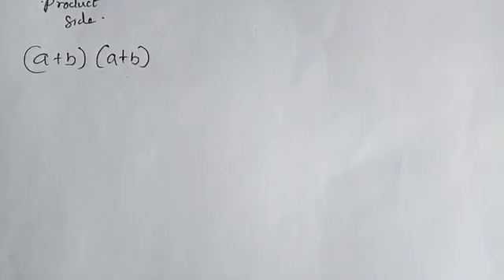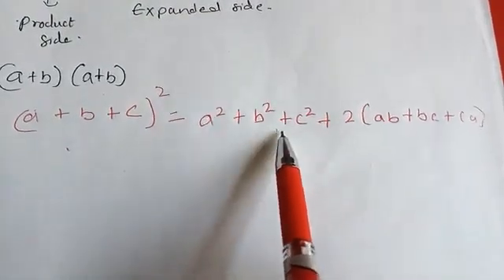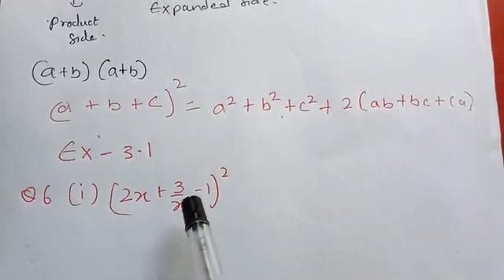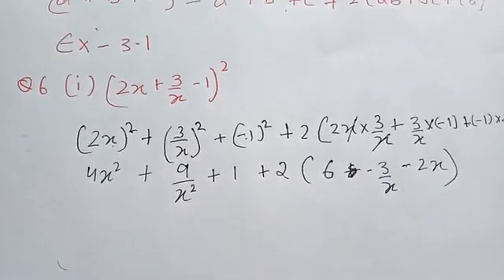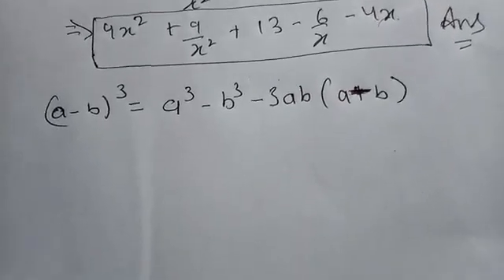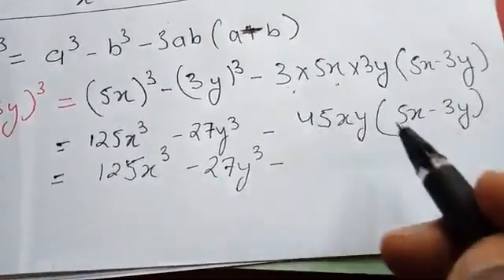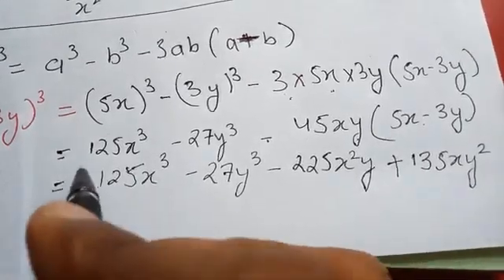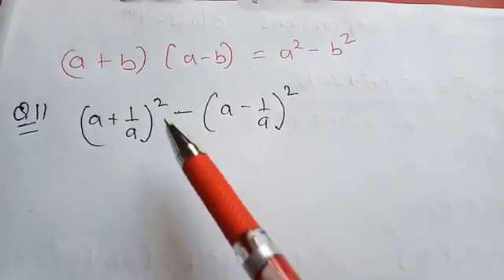ICSE Class 9 - Mathematics - Ch-3 Expansions (Part 1)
Introduction of the chapter. Expansions - Mathematics - Class 9